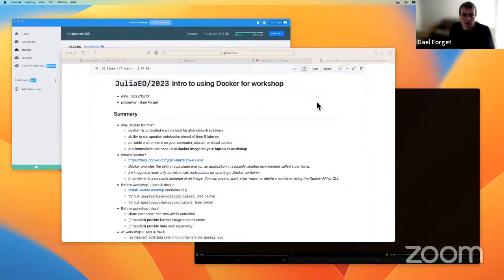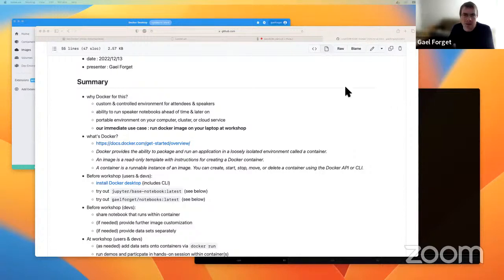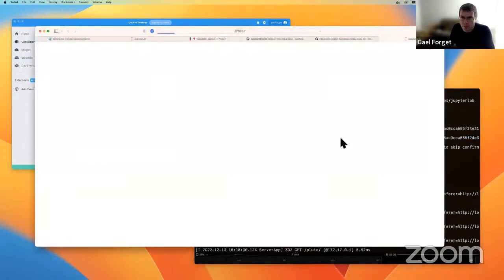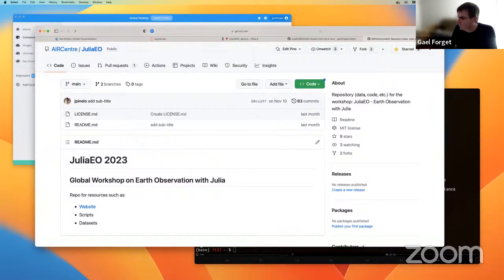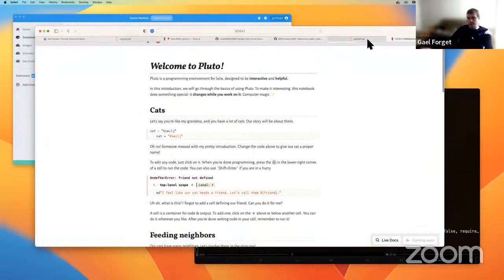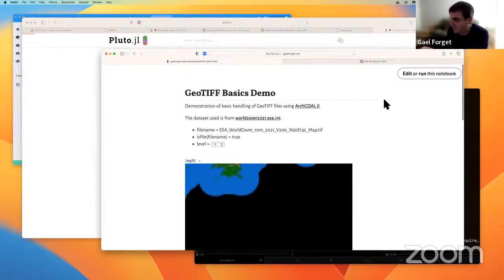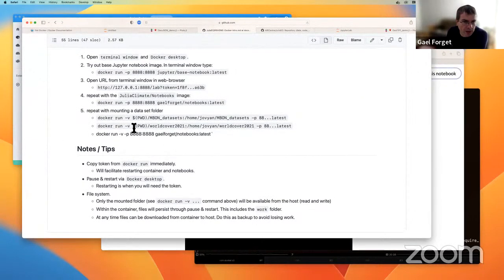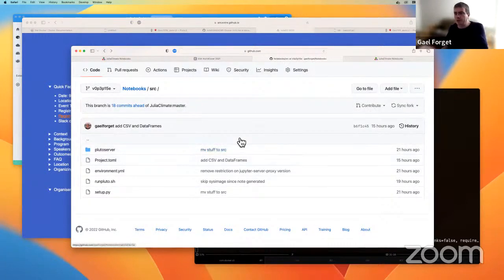Intro to using Docker in the context of the workshop JuliaEO 2023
3:00 pm - 4:00 pm ( GMT-1, Azores Time)

During the hands-on sessions, participants will use their laptops. To decrease incompatibility issues, we’ll be using Docker.

In this session, we will provide a basic introduction to the use of Docker in the workshop context lead by  Gael Forget.